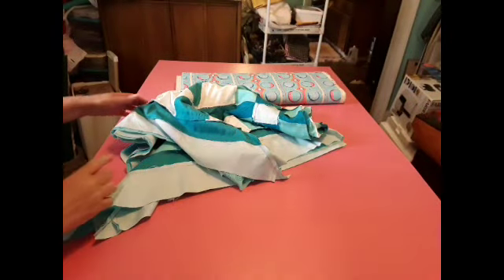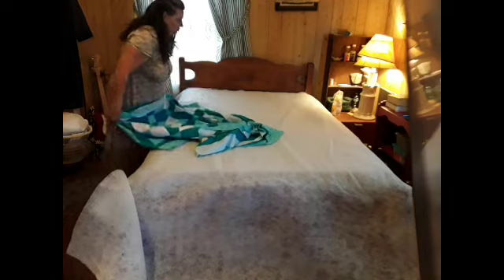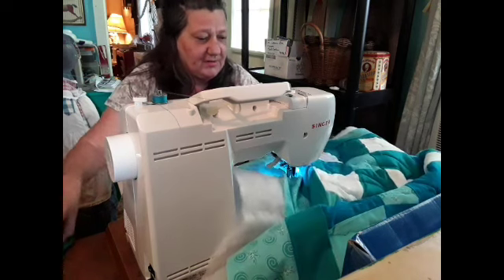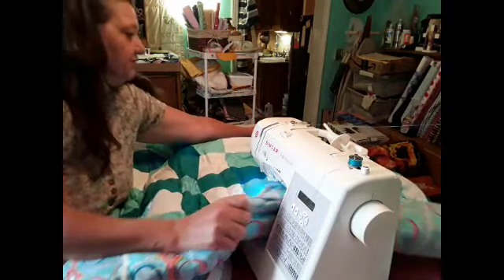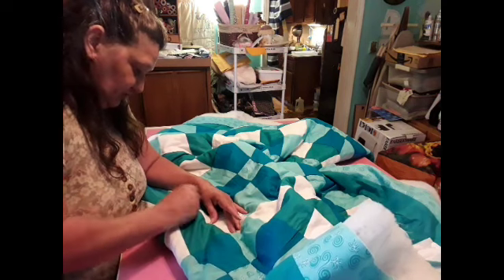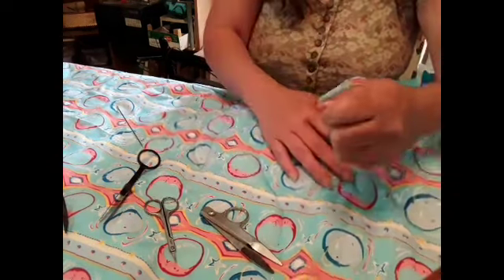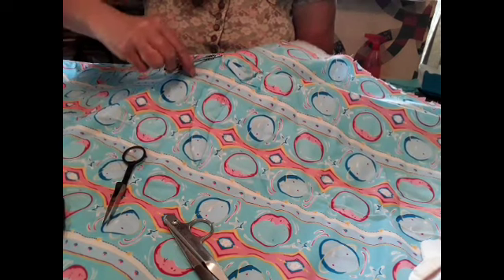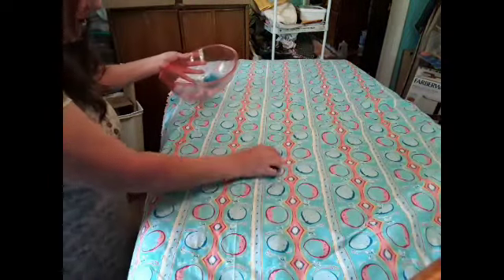Tumblr block quilt 3 poormans sewing